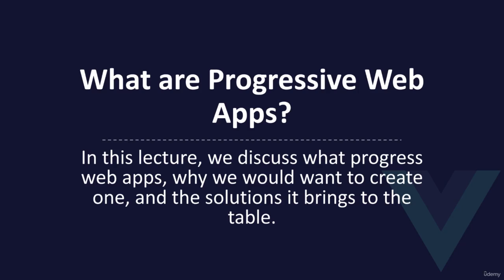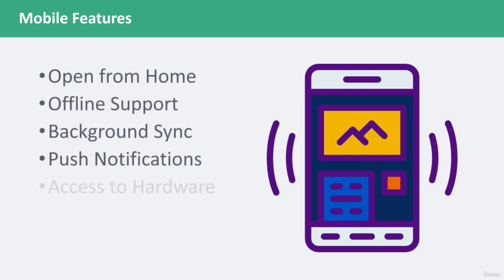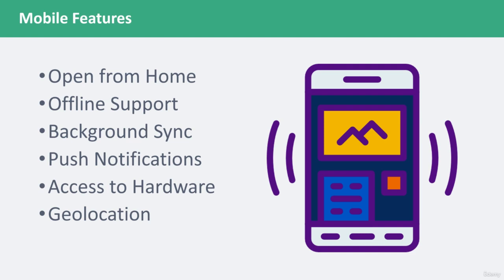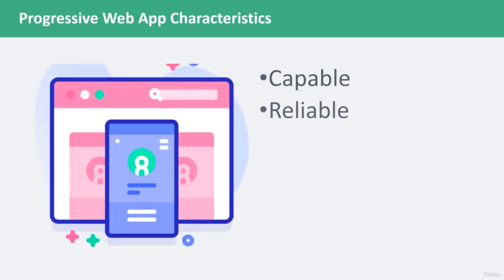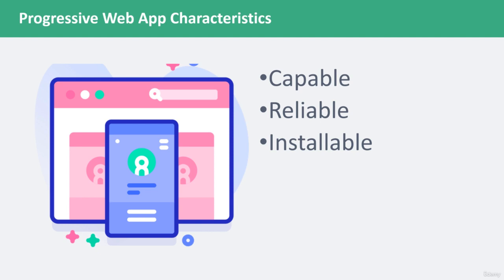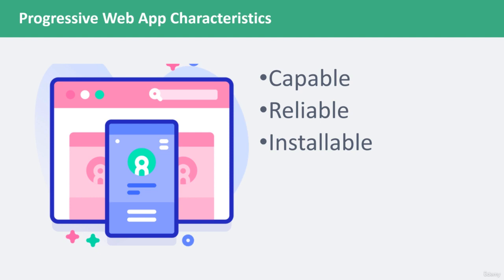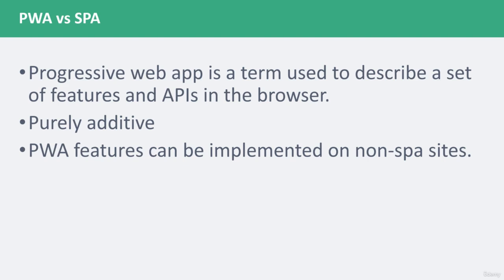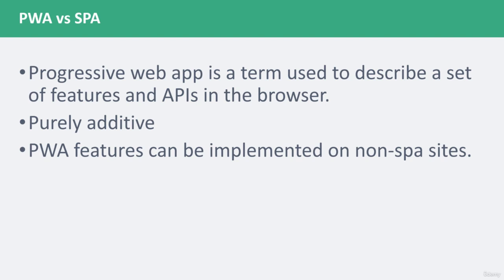001 What are Progressive Web Apps (17 - Master Project PWA (Progressive Web App))